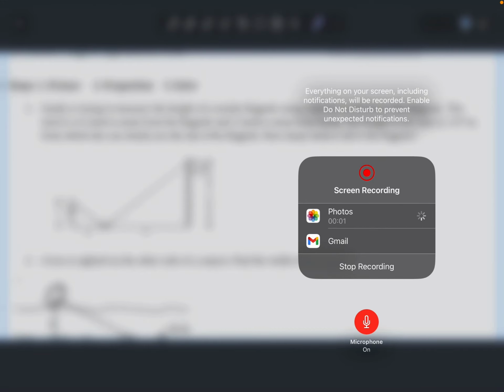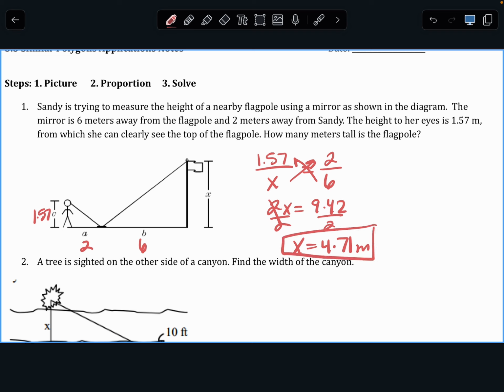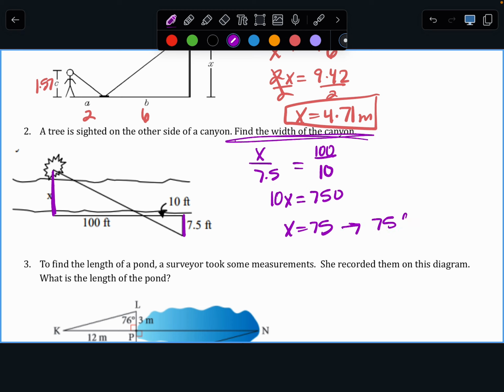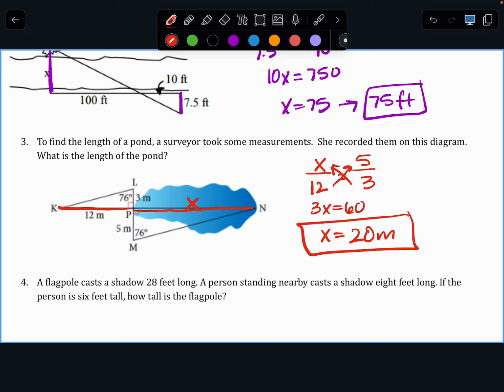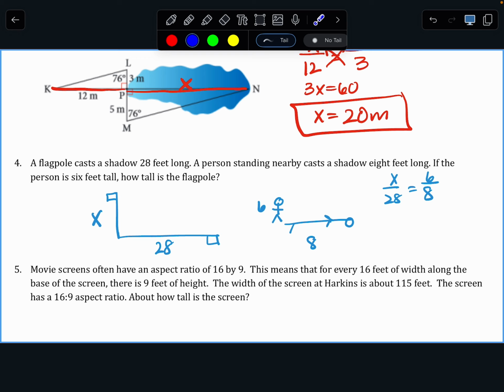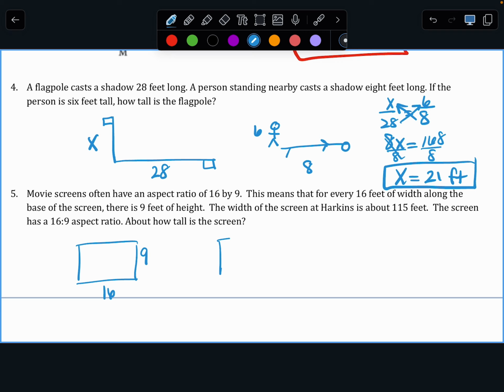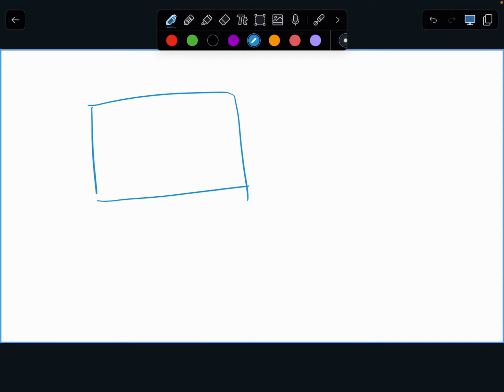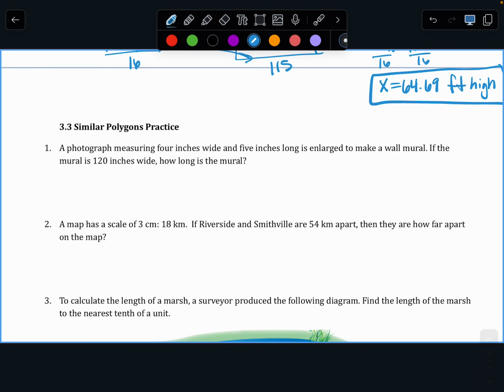Similar polygons applications